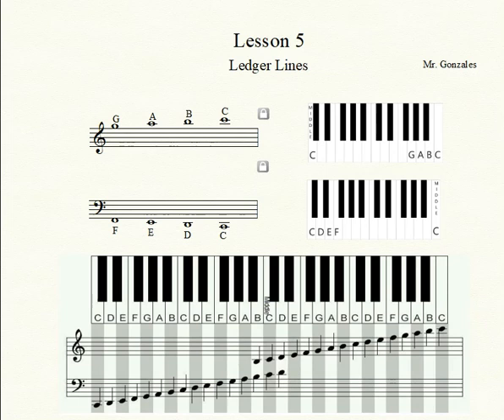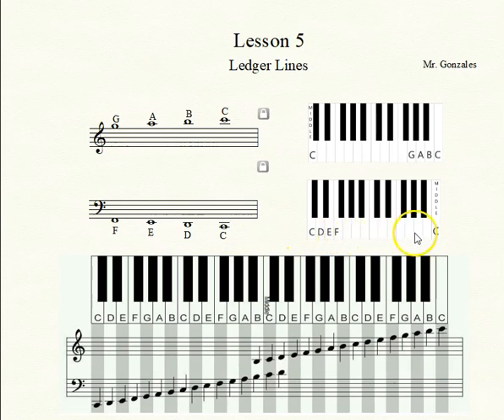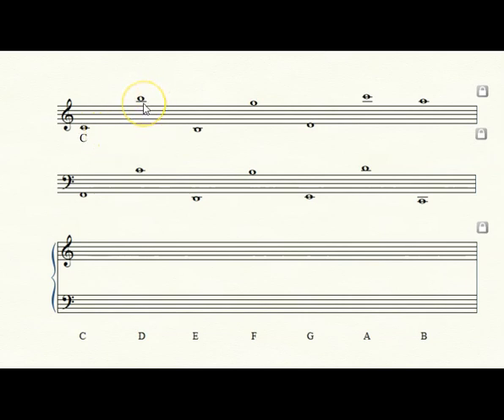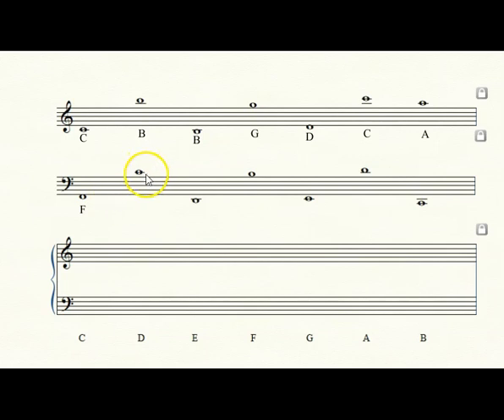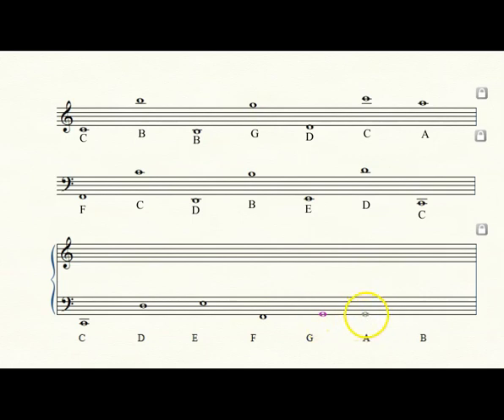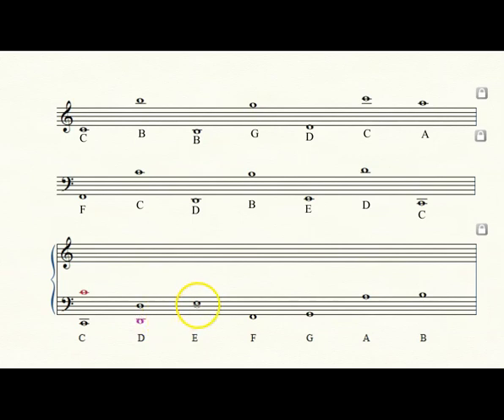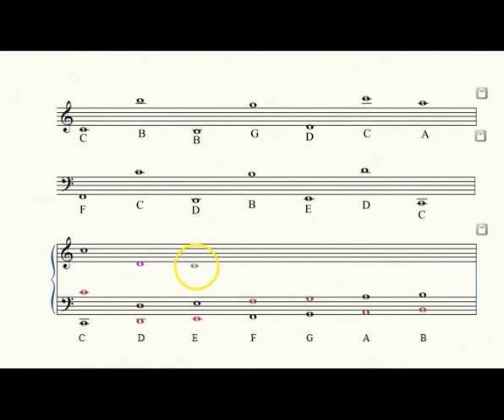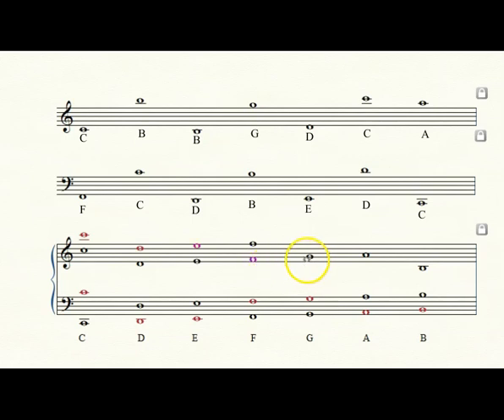Lesson 5: Ledger Lines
The main objective of this lesson is to be able to identify the outer  ledger lines of both the treble clef and bass clef.